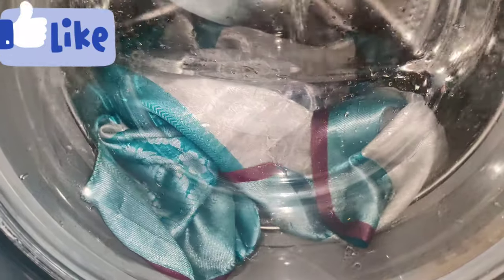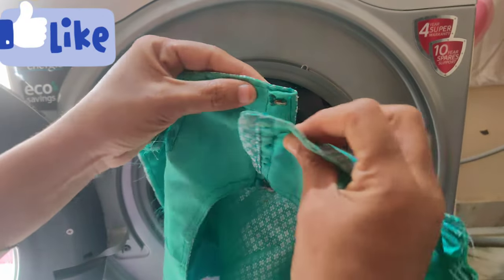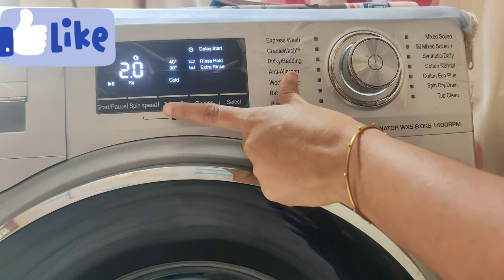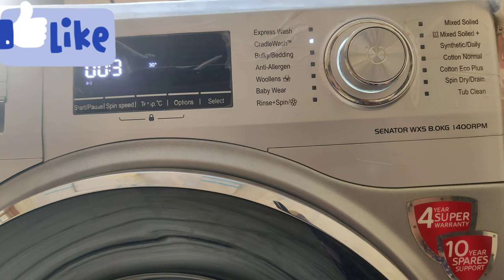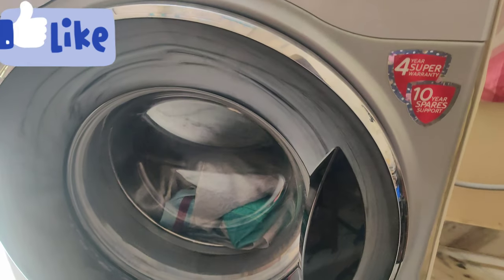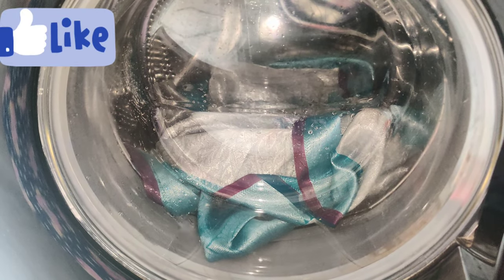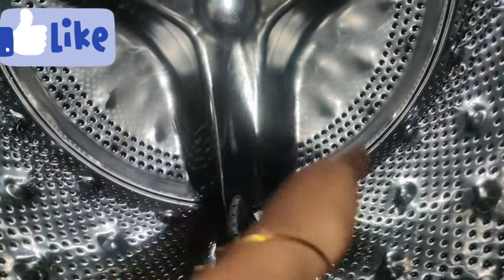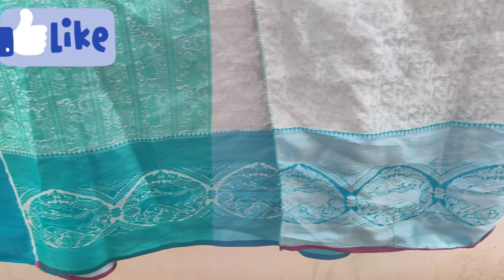How to wash pattu sarees in washing machine Sarees washing live demo 💯 washing tips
how to wash pillows in a top load washer,how
Sony Vlogs
Washing Machine Using Best 12 Tips // Washing Machine Tips // Sony Vlogs